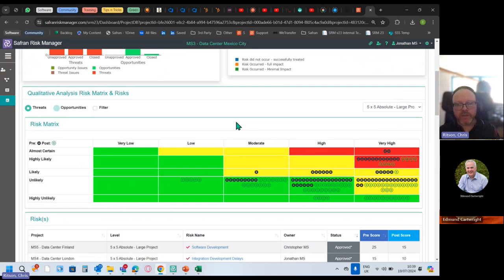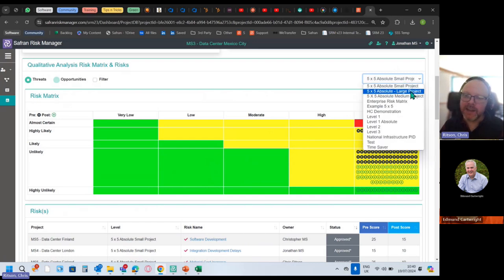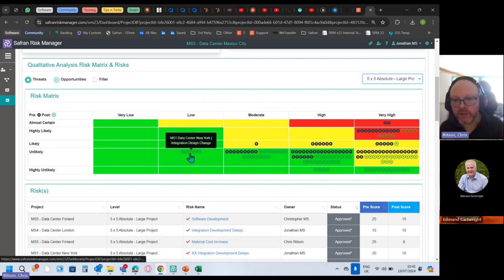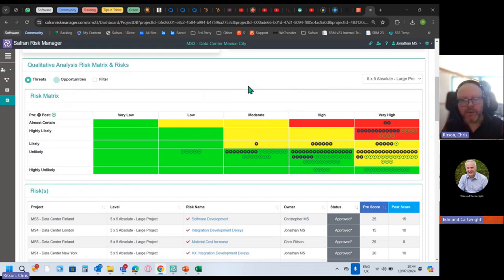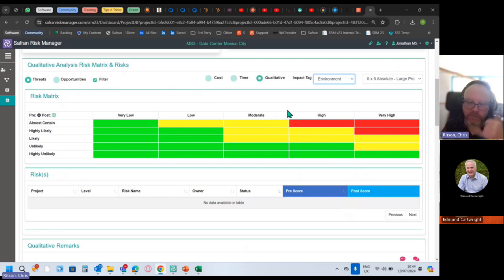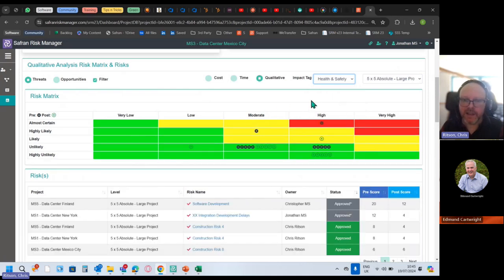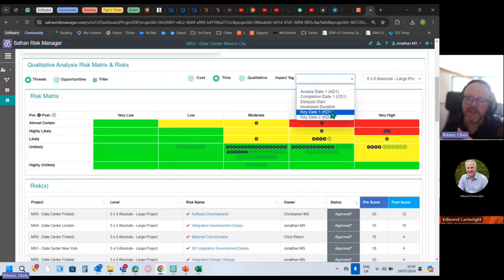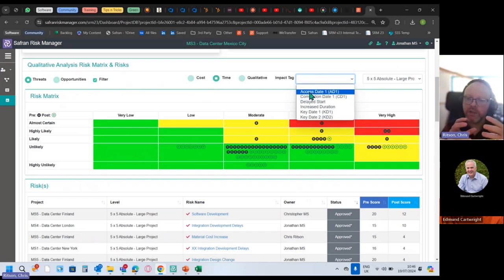4 SRM Objectives & Contexts at Risk Multi Perspective Qualitative Scoring Systems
This video walks through the feature and functionality of Safran Risk Manager Software - Specifically giving insight to Objectives & Contexts at Risk Multi Perspective Qualitative Scoring Systems.